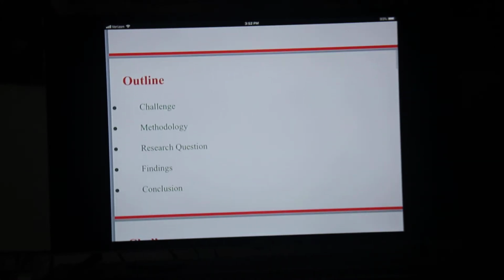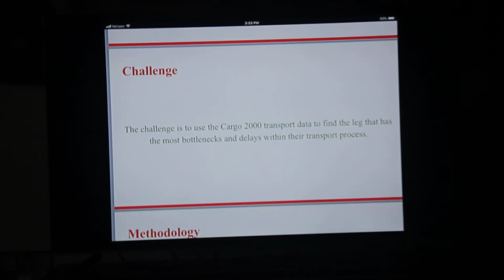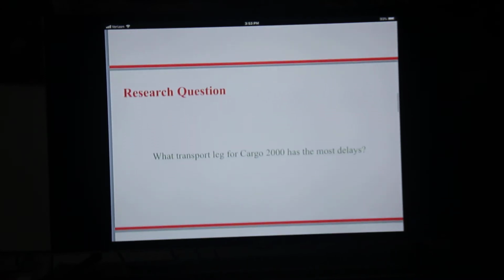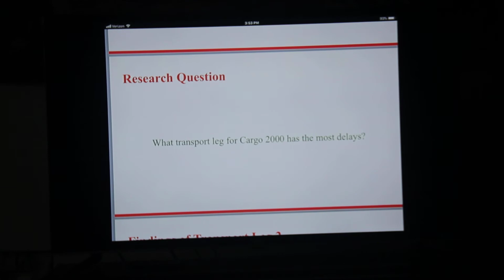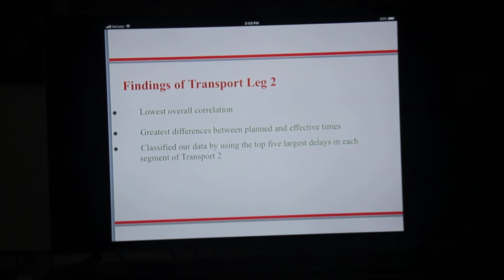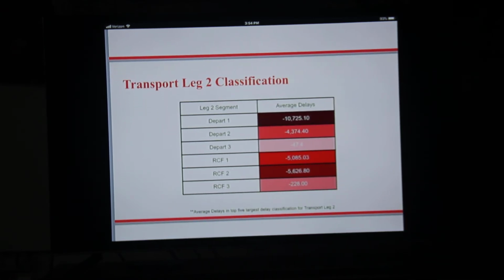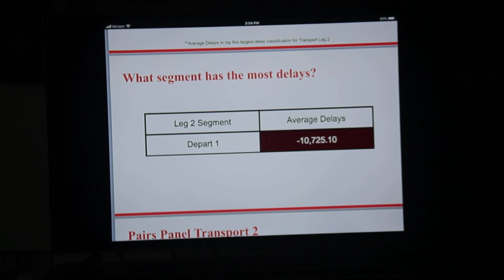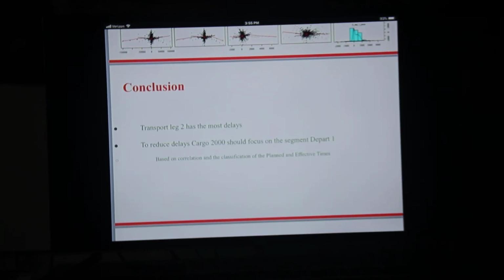MGMT 433 Group Assignment Presentation